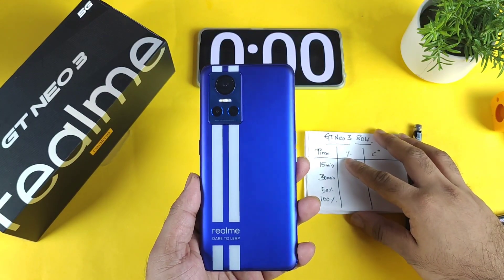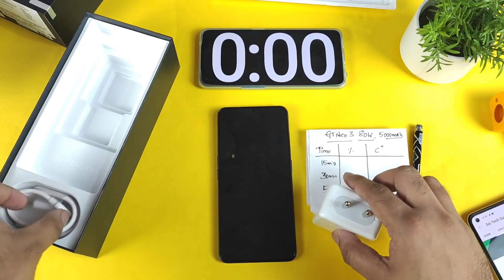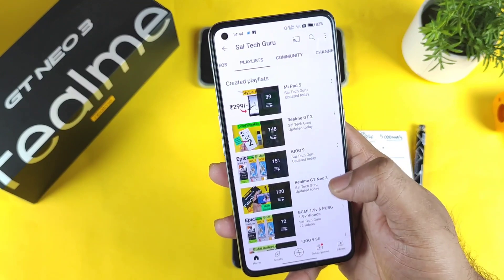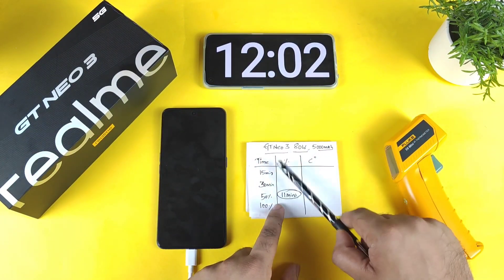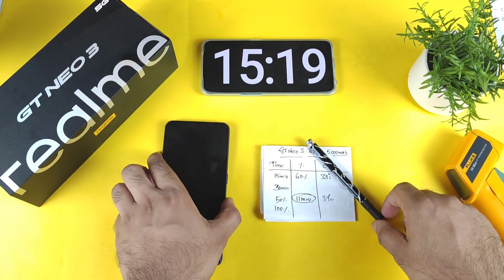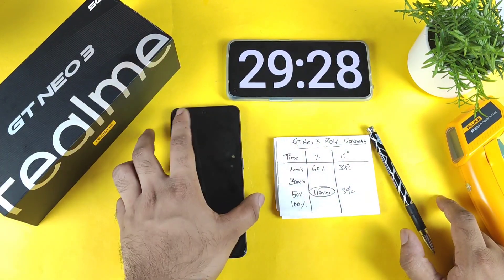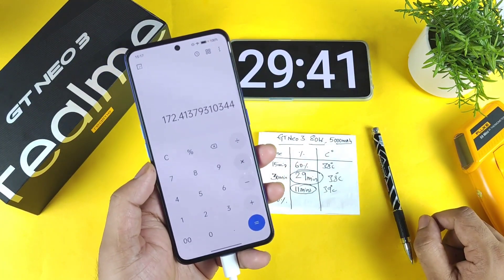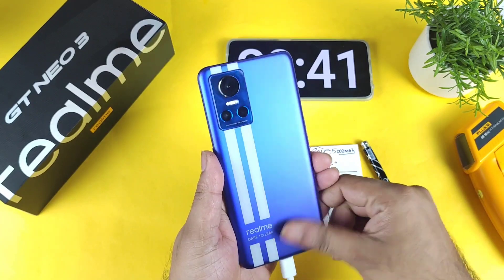Realme GT Neo 3 80w Charging Speedtest Day-1 Shocking Results OMG 😱 in 30mins